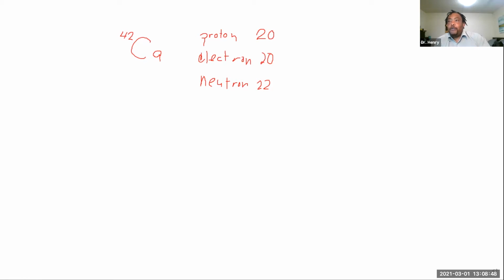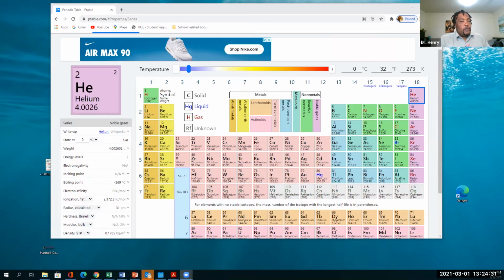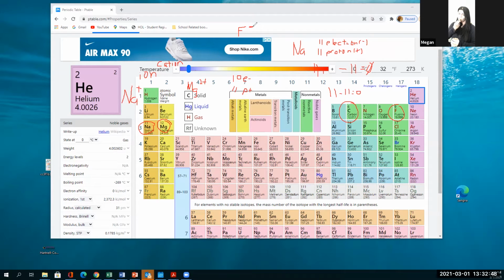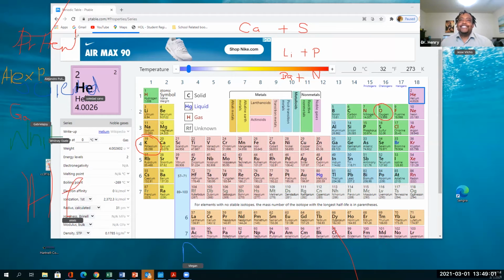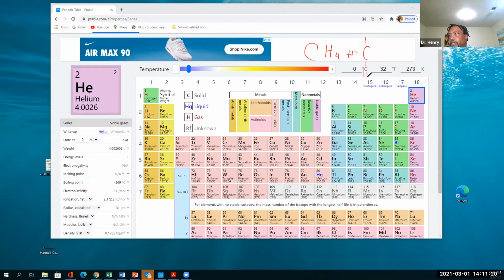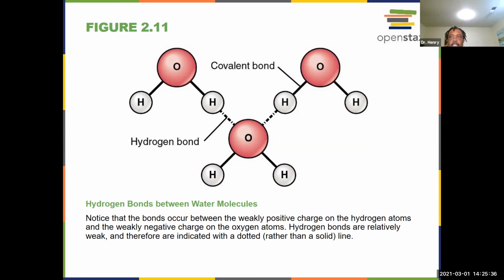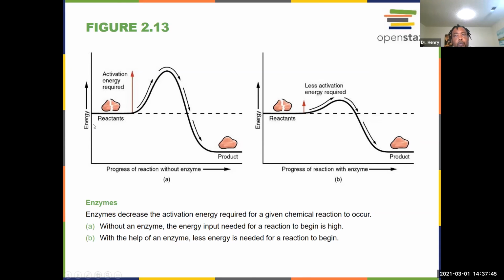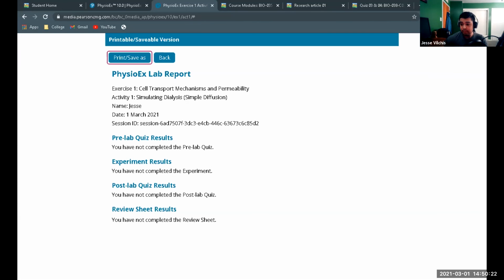Bio35: Chapter 2 (continued) Afternoon Lecture - Mar 1, 2021